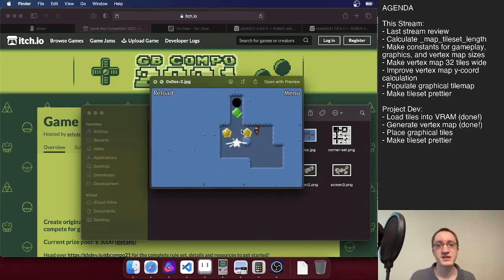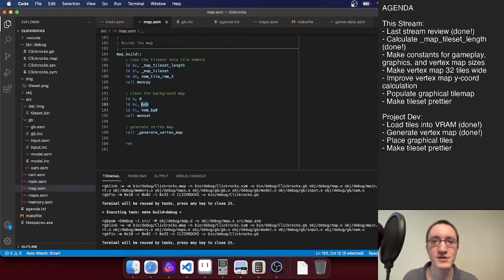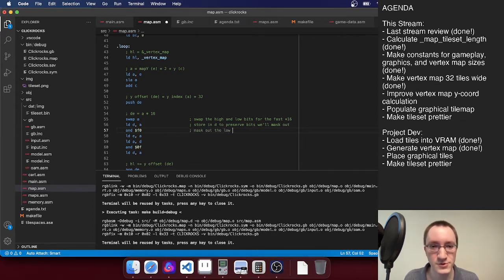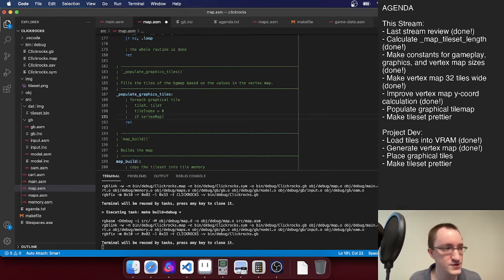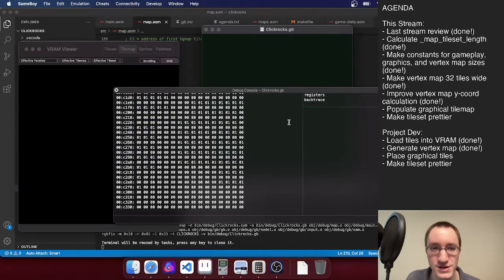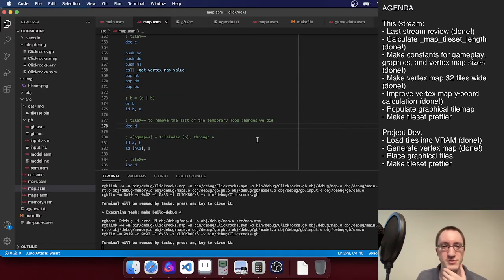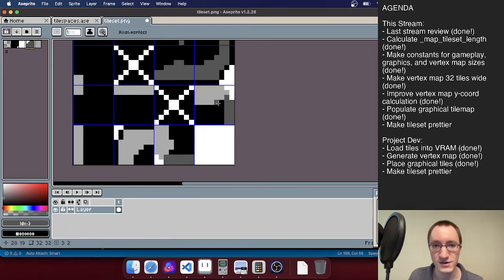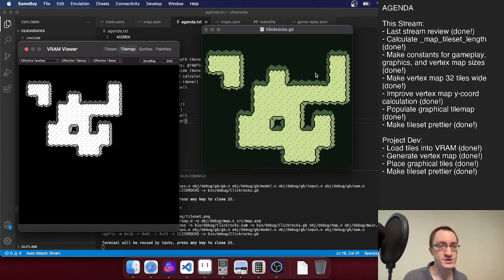GB Development Stream 2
I get a background map displayed on screen in my second stream of Game Boy Development. Unfortunately, I failed to record the first stream.

0:00 - Intro
8:29 - Calculating Map Tileset Length
12:00 - Replace Magic Numbers with Constants
19:22 - Making Vertex Map 32 Wide
28:34 - Improve Y-Coord Calculation
46:44 - Set Graphical Tiles
1:36:15 - The Moment of Truth!
1:39:14 - Make the Tiles Prettier
1:55:50 - Running on an Actual Game Boy